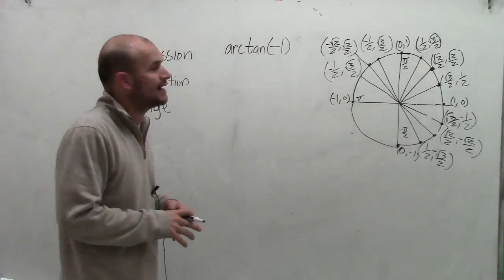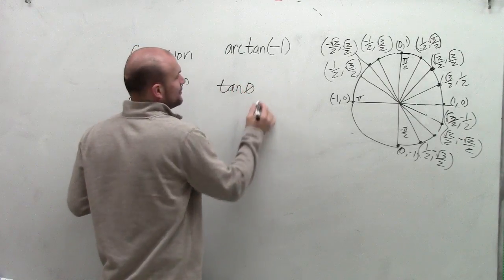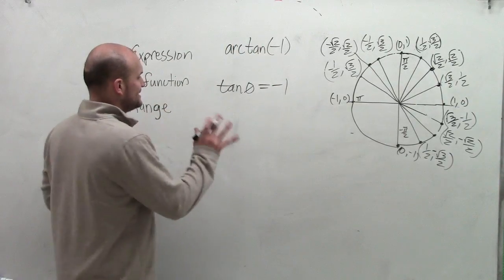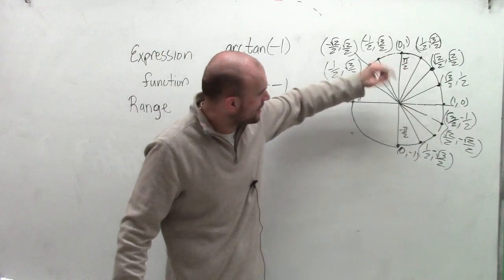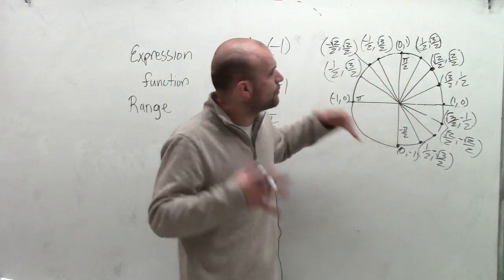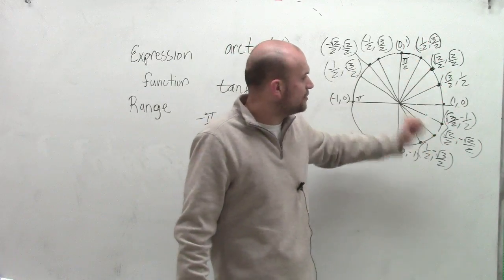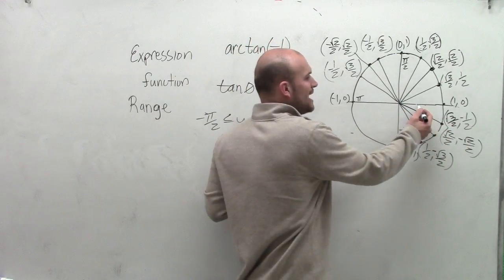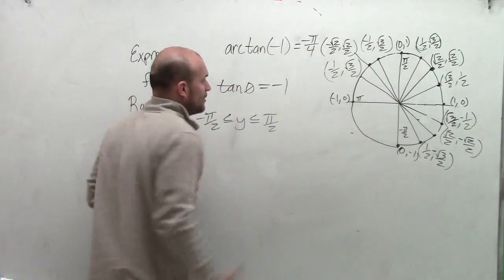Evaluating Inverse Trigonometric Functions